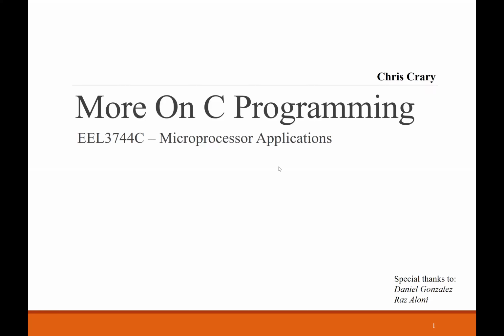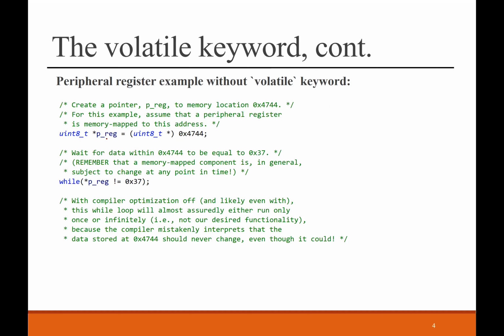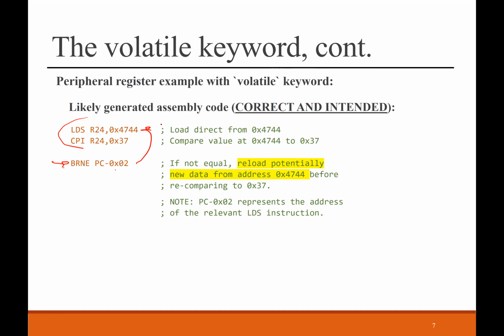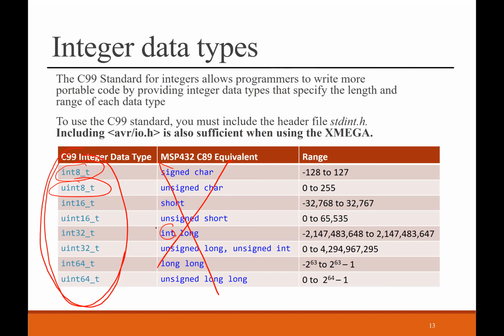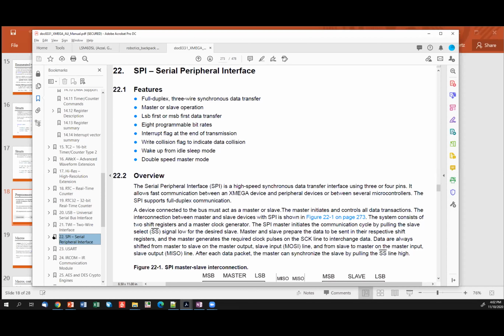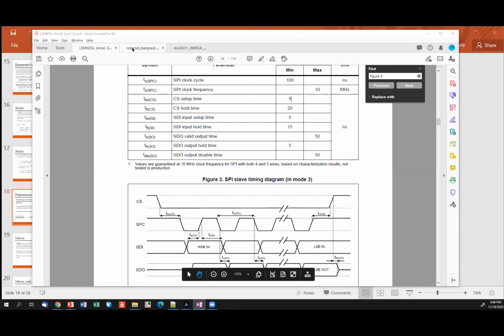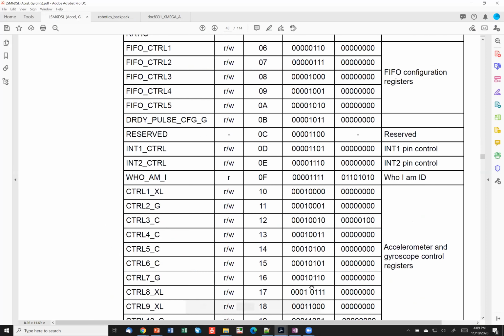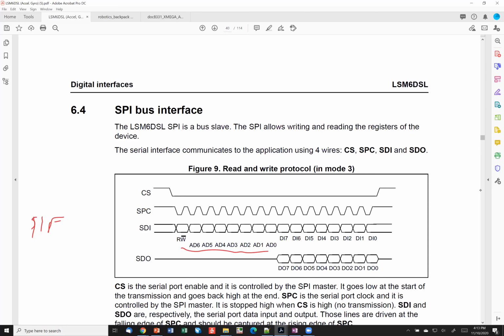Discussions on "volatile" in C, our IMU, and the OOTB Robotics backpack.